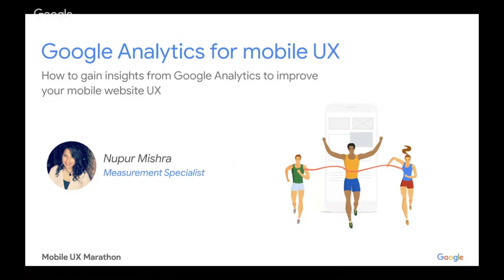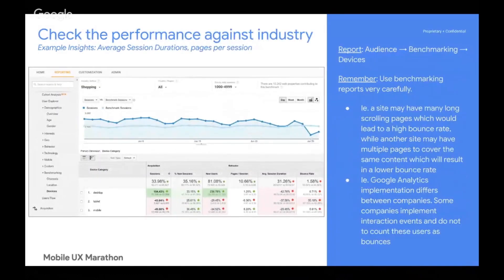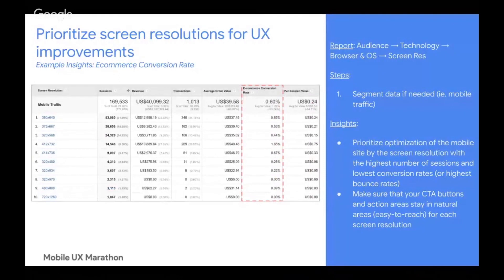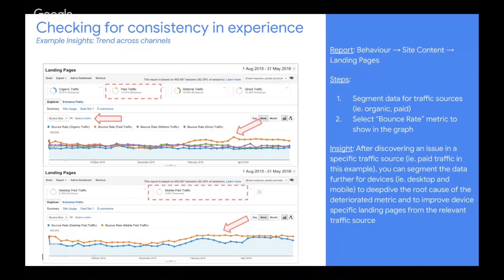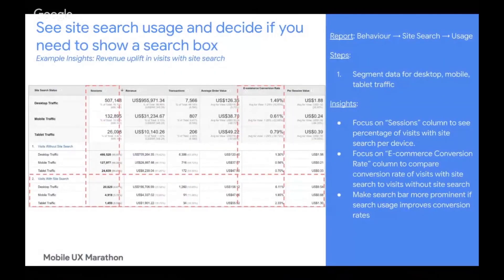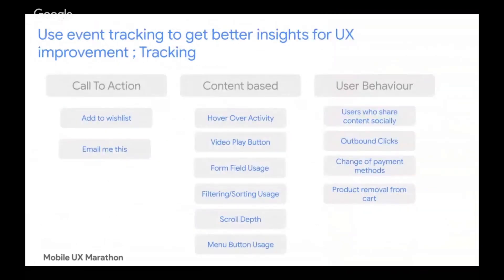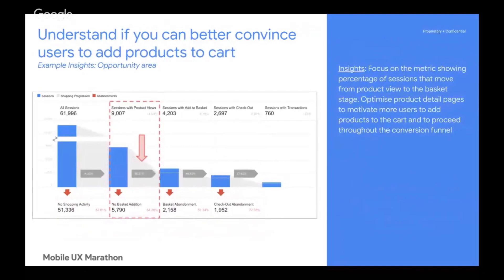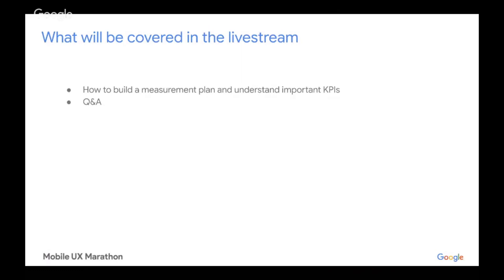Mobile UX Marathon: Google Analytics for UX - Nupur Mishra